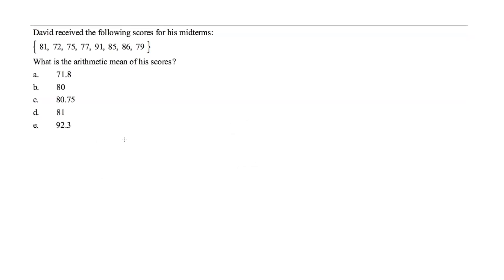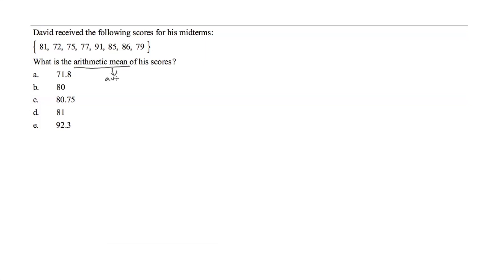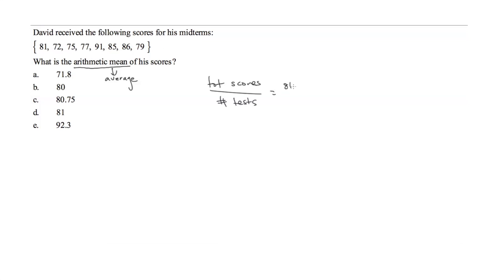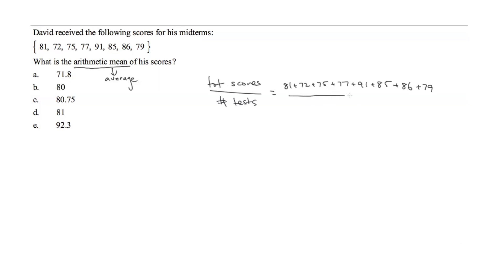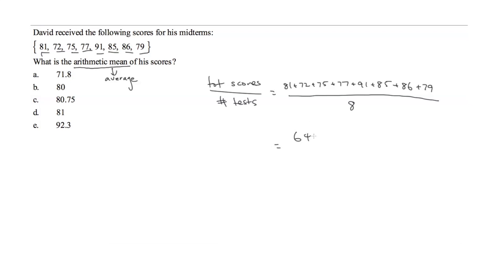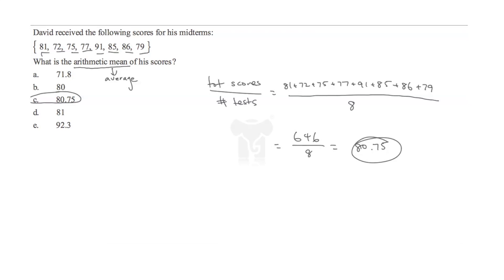Descriptive statistics - SAT Prep